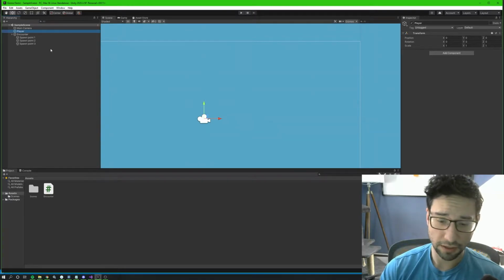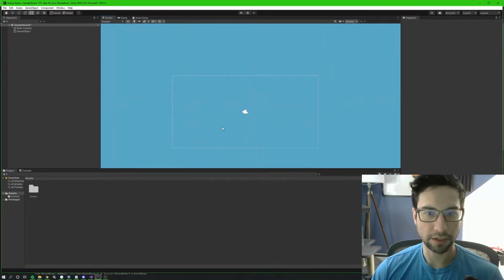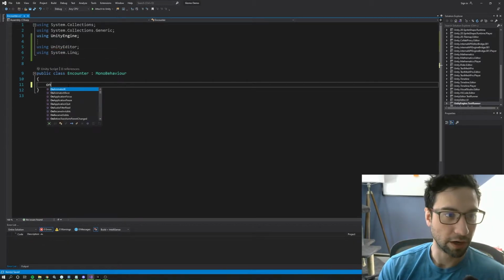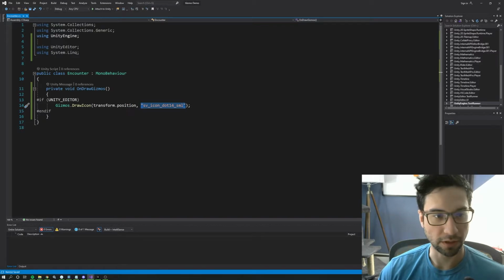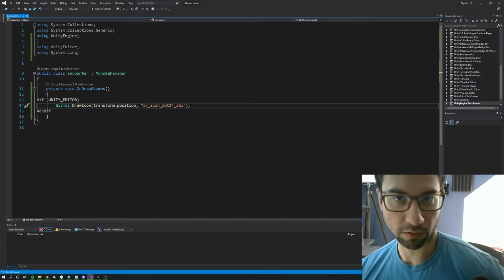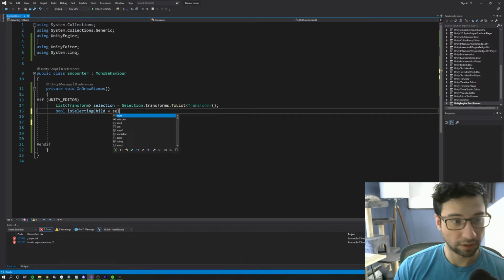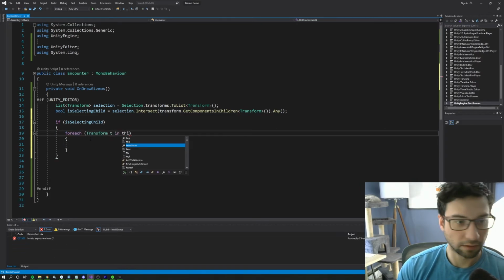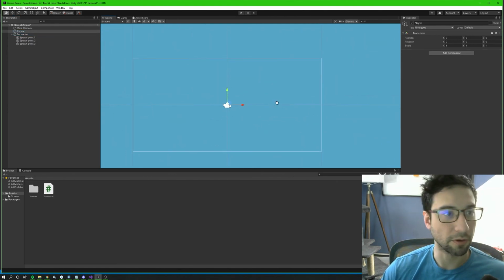Tiny Unity Tutorial - How to use custom gizmos and only see them when you need to.